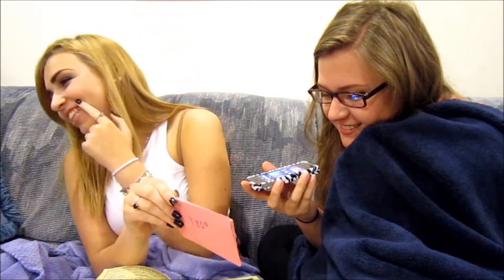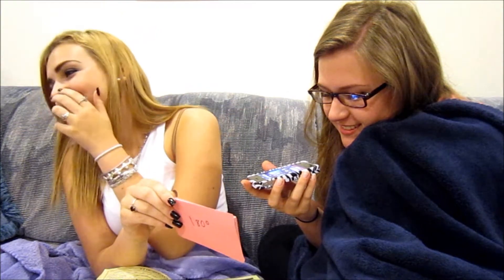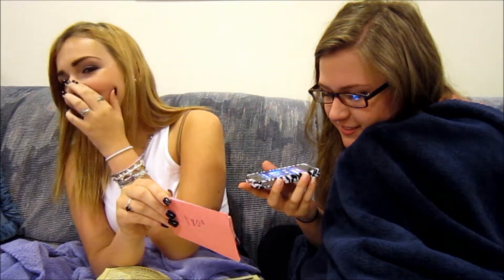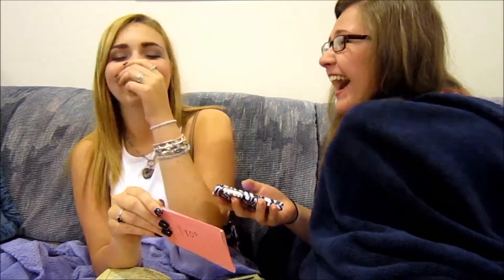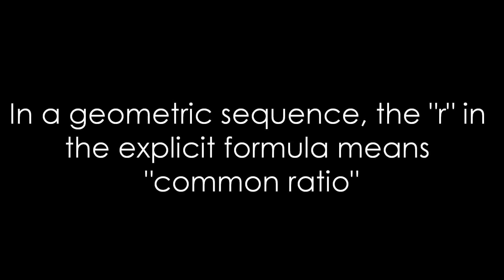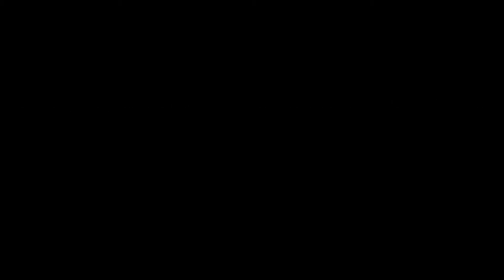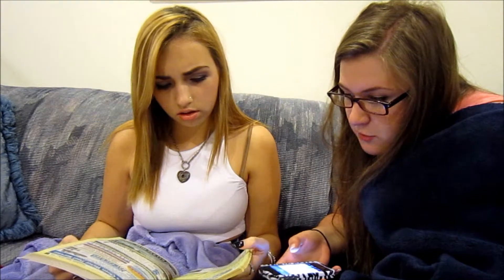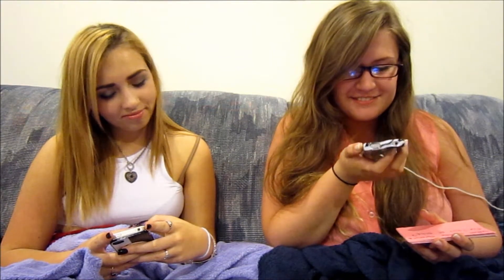Do People Know Their Algebra II & Trigonometry?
Let's see how well people know Algebra II & Trigonometry...